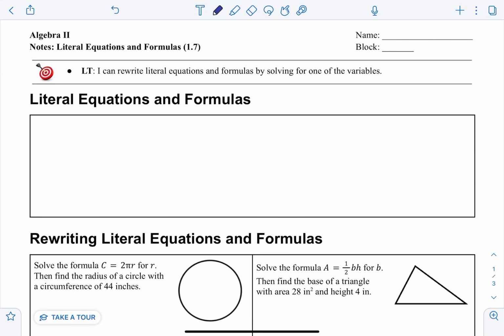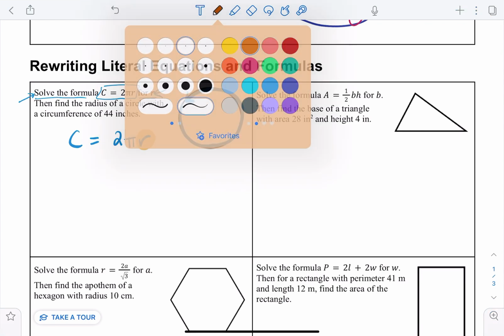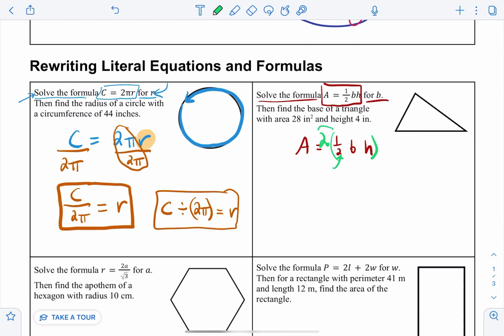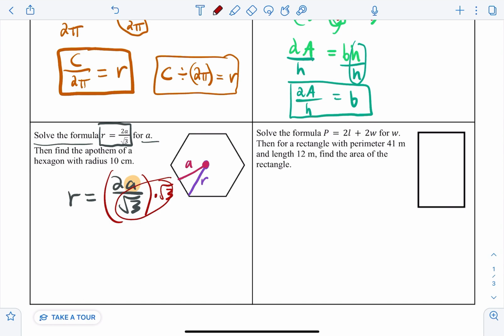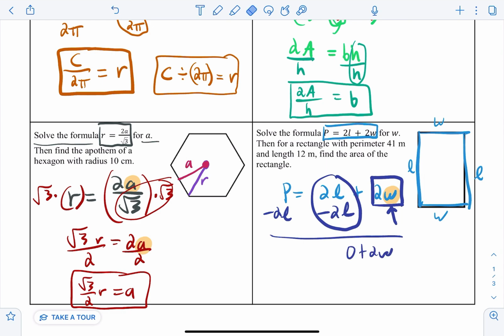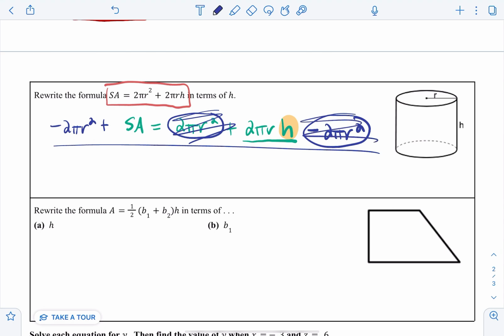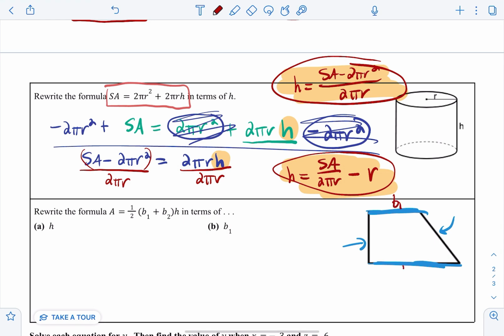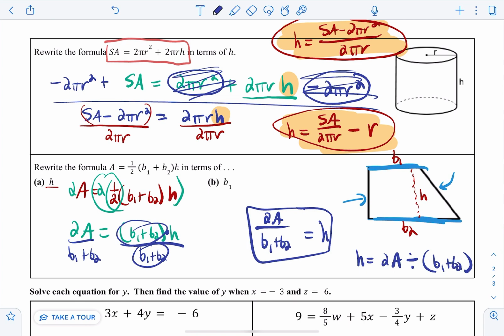Rewriting Literal Equations and Formulas (1.7 Part 1/4)